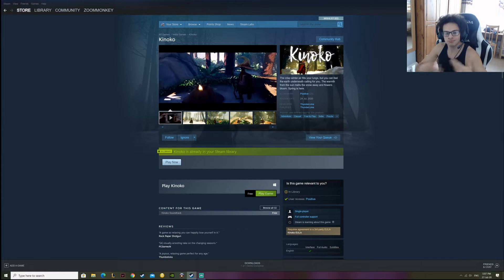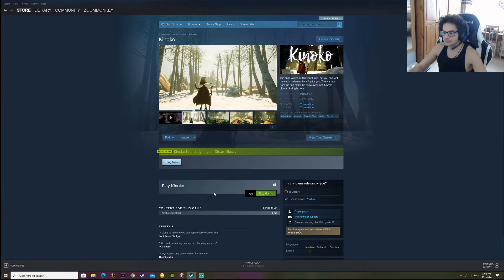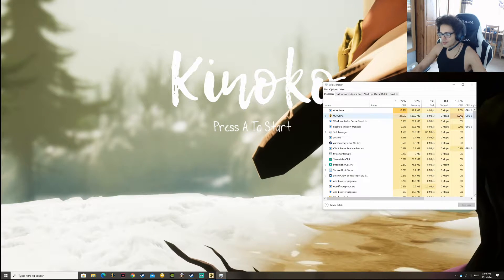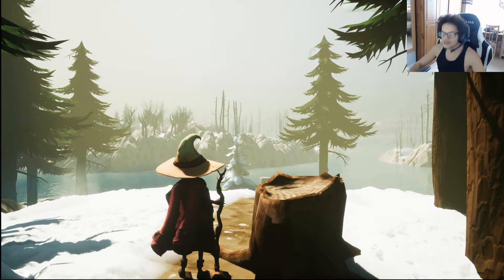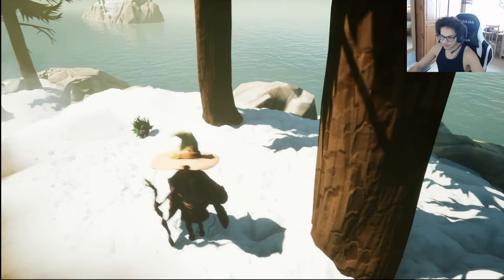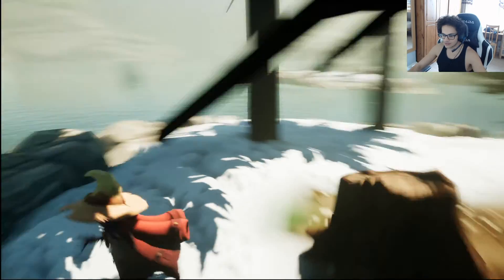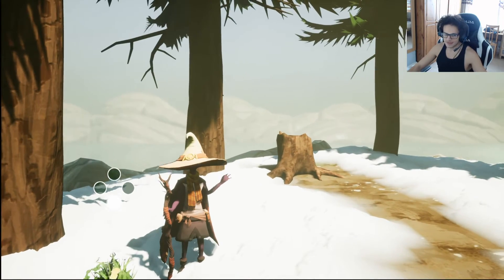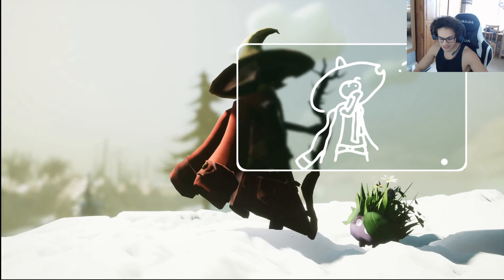Kinoko: STOP DOING THIS TO PC GAMES/It's A JOKE (2020)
When designing a game for PC default is KEYBOARD & MOUSE then after add whatever controller you wish to add but primary input is always and never forget KEYBOARD & MOUSE if you cant do this then you are in fact an idiot.